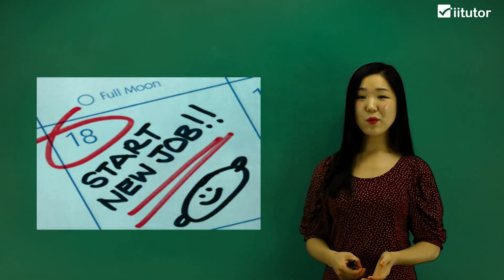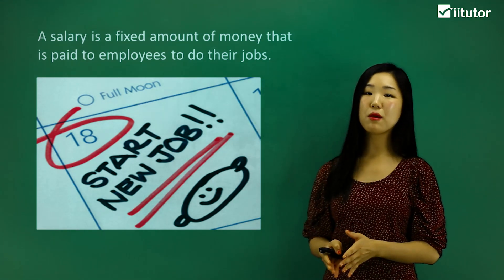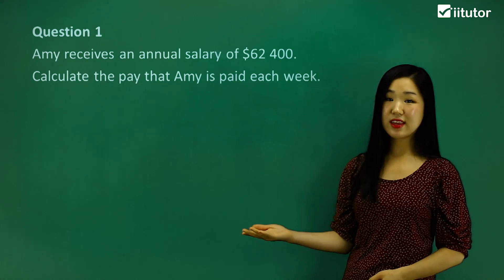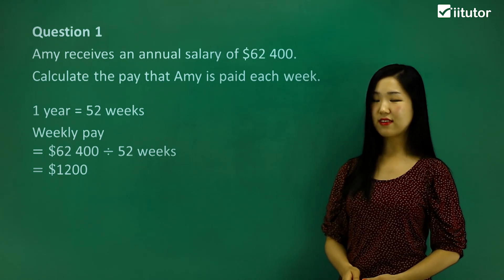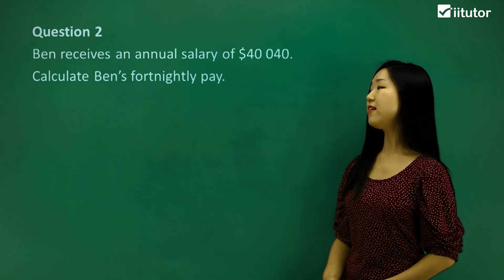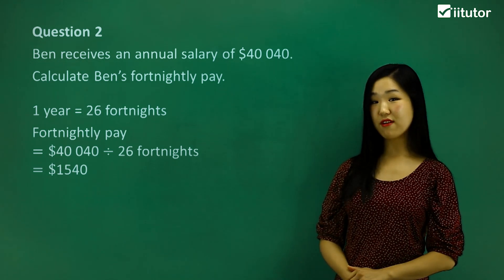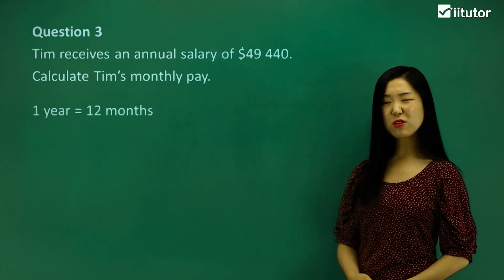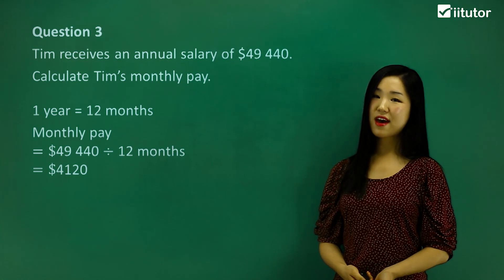🌟 Mastering Payroll: Converting Salary to Weekly, Fortnightly, and Monthly Payments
🌟 Are you ready to take control of your finances like never before? Join us in this eye-opening video, "Salary to Weekly, Fortnightly, Monthly Payments," where we'll demystify the art of managing your earnings with precision and ease.

💰 Understanding Your Salary: It all starts with comprehending your salary structure. We'll break down the components of your paycheck, ensuring you know exactly what you're earning and why.

📆 The Power of Pay Frequency: Did you know your pay frequency can impact your financial stability and planning? Explore the advantages and disadvantages of weekly, fortnightly, and monthly payments to choose what suits you best.

🔄 Converting Your Earnings: Watch as we unveil the simple yet powerful methods for converting your annual salary into weekly, fortnightly, or monthly payments. You'll gain the confidence to manage your finances on your terms.

🔍 Practical Examples: Follow along with real-life scenarios and practical examples. We'll demonstrate step by step how to calculate and plan your budget based on different pay frequencies.

📈 Financial Freedom: Discover how adjusting your payment frequency can empower you to save, invest, and reach your financial goals faster. Take control of your financial destiny with this knowledge.

🧮 Interactive Exercises: Put your newfound skills to the test with interactive exercises and calculations. We'll provide exercises to reinforce your learning and boost your financial literacy.

🌐 Real-World Applications: Learn how businesses and organizations use different pay frequencies to manage their finances efficiently. Explore how payroll professionals navigate these calculations.

📊 Plan for Success: Whether you're an employee, business owner, or simply want to make the most of your income, understanding pay frequency conversions is a game-changer. Plan for vacations, investments, and more with confidence.

Together, we can create a community of financially savvy individuals.

🎓 Your financial journey begins here. Whether you're just starting your career or looking to optimize your earnings, "Salary to Weekly, Fortnightly, Monthly Payments" is your gateway to financial mastery.

💪 Take charge of your financial future, make informed decisions, and achieve your financial dreams.

Don't miss out! Join us as we unravel the secrets of managing your salary effectively and transform the way you approach your finances. "Salary to Weekly, Fortnightly, Monthly Payments" is your ticket to financial freedom. Start watching today!

A payment received by an employee for doing a job is called income. There are many different ways people are paid for performing a job. There are some of these methods of payment: salaries, wages, commissions, royalties, piecework and overtime. A salary is a fixed payment for doing a job.